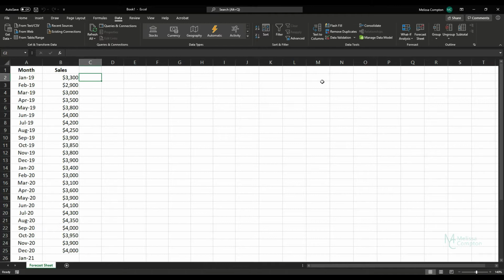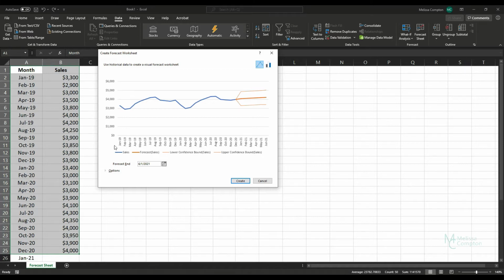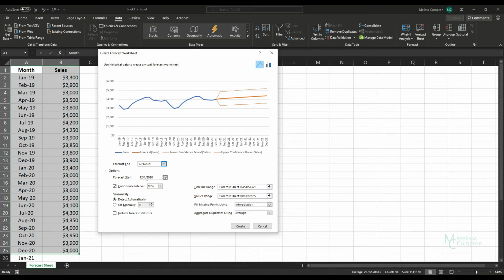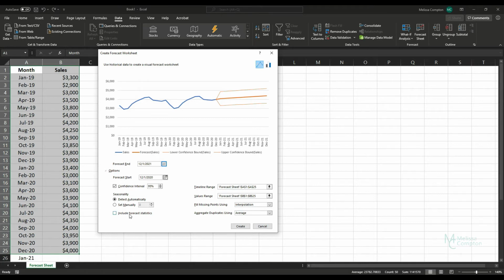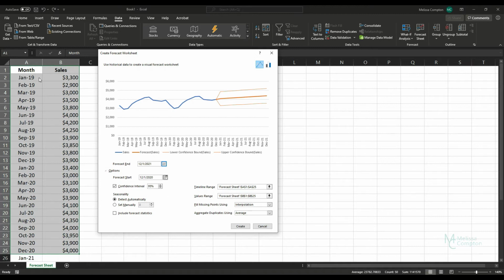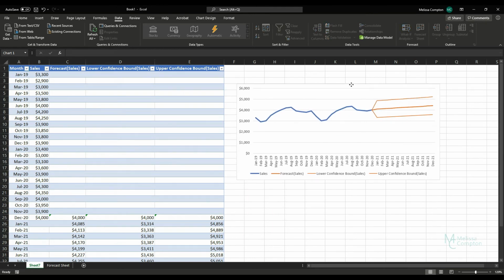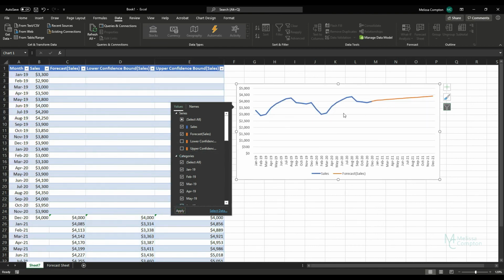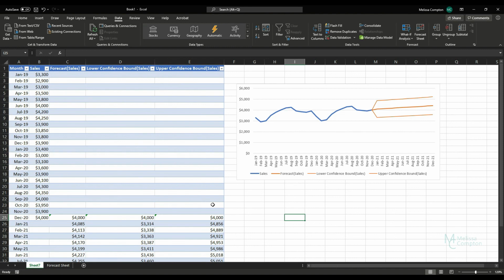How to forecast sales and revenue in Excel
​In this tutorial you’ll learn how to do forecasting with forecast sheet in Excel.  This quick function in Excel allows you to transform data into a forecast.  You can forecast sales, revenue or any other data.  You can customize the begin date, end date and many other parameters within Excel's forecast sheet.